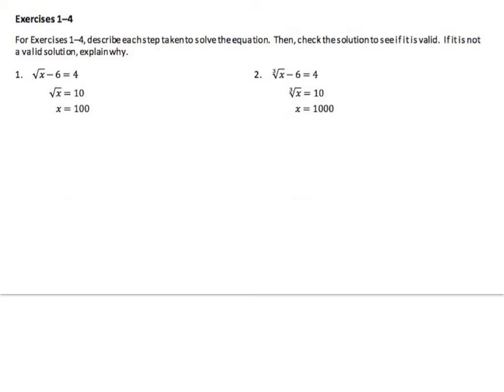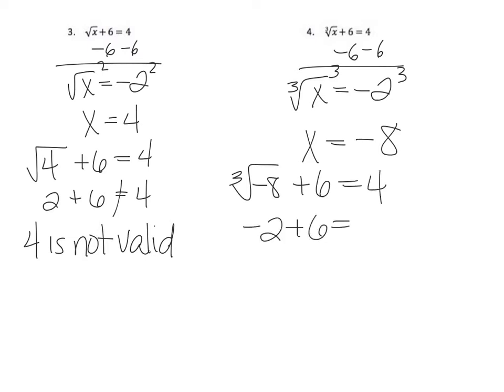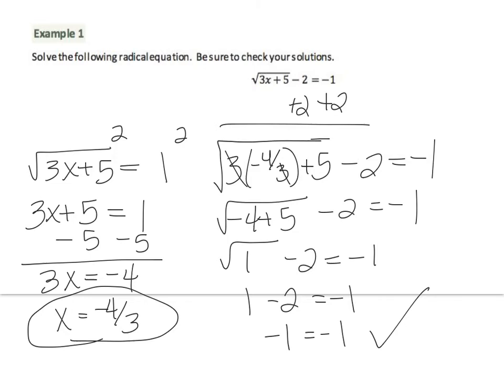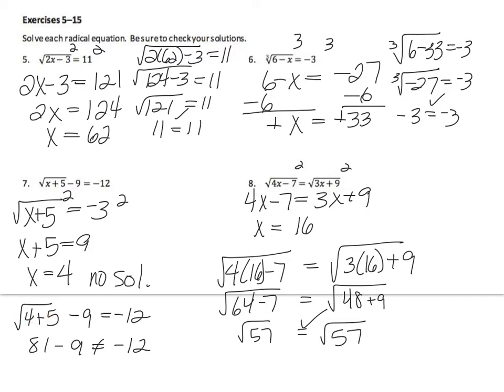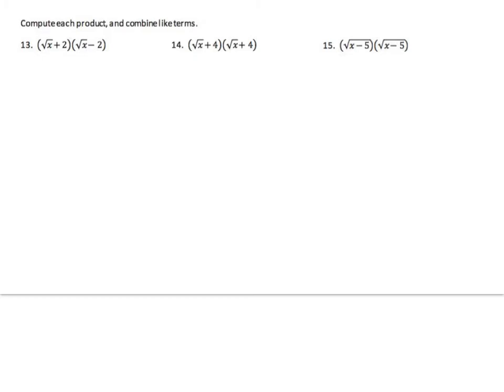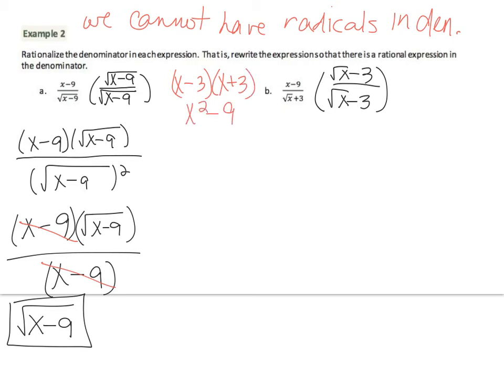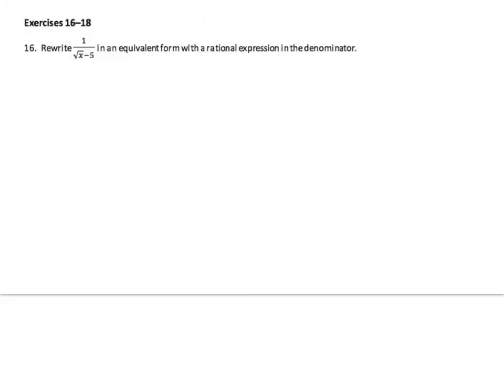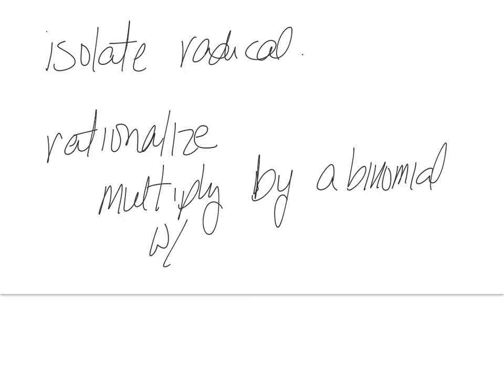Alg2 L28 a focus on square roots